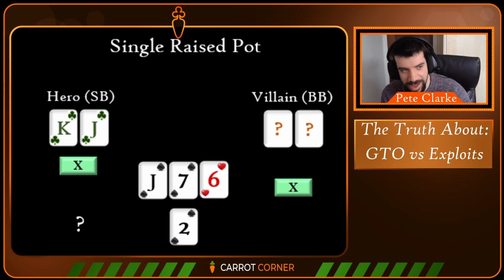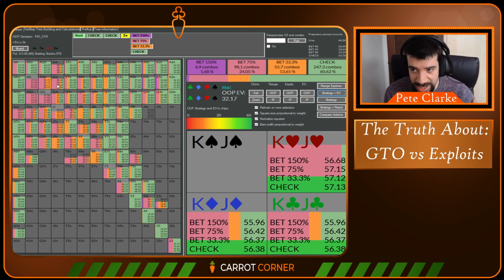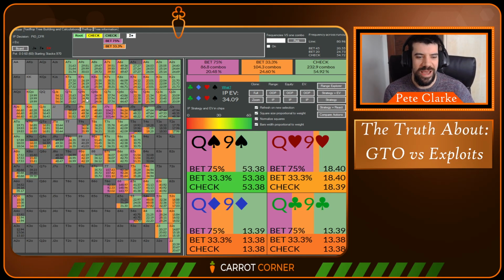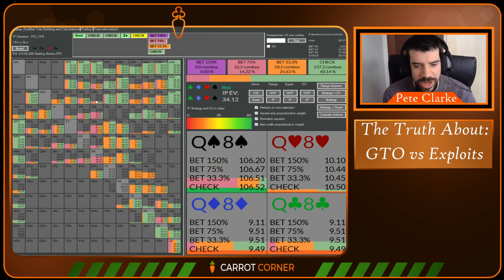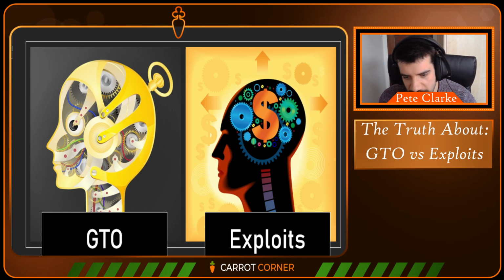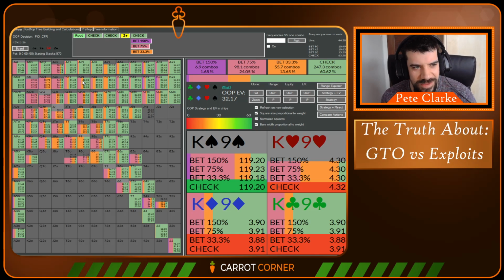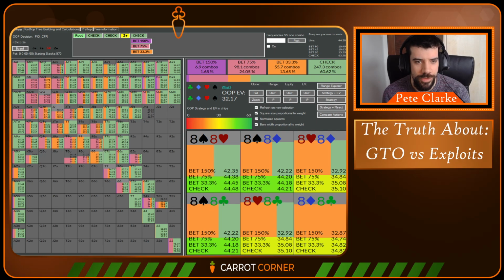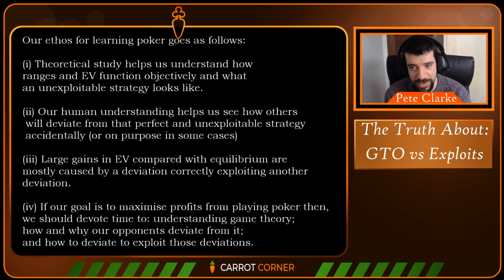GTO vs Exploits - Which One is Better & Why (The Truth!) | Winning Poker Tips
📜 Video Description 📜

In this video I'm going to talk about game theory optimal poker vs exploitative poker and settle the debate of which one is better, once and for all. GTO is definitely the most valuable and fundamental baseline you can have for the game of poker. It gives you objective outputs and guidelines on how to play the game in the most optimal way (in equilibrium) and that's going to give you a very solid understanding of the game and how it works. It's going to stop you making fundamental mistakes and help you avoid making huge blunders. That said, it's not the be-all and end-all approach to the game. Exploitative poker is also extremely important because the truth of the matter is that we're playing against humans and not robots. Knowing how to blend in these two arts is what will make you a solid winning player. If your goal is to maximize your win rate and ultimately your profits from poker, then you should start by learning game theory, how and why your opponents deviate from it and how you can deviate from it to exploit those deviations.